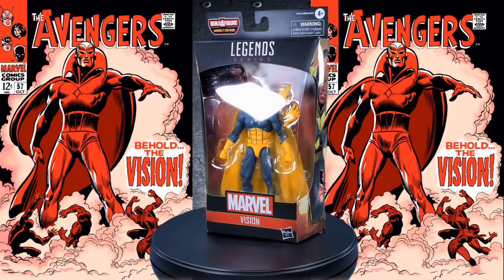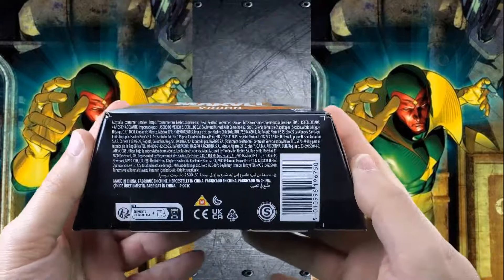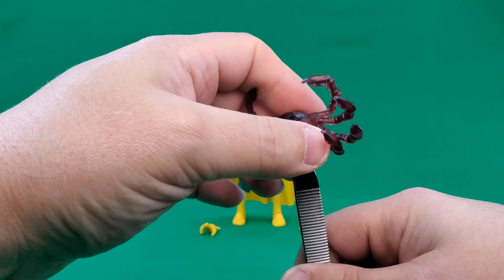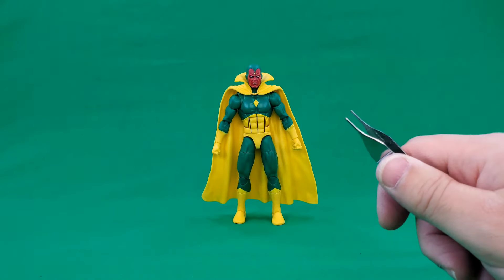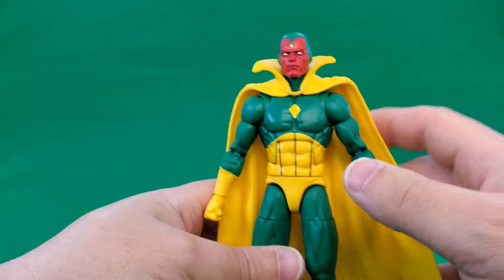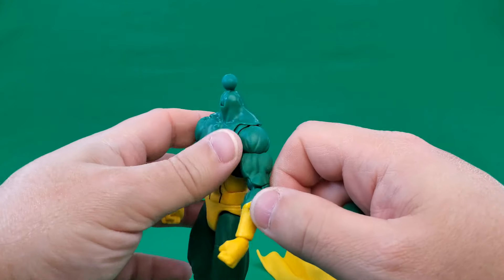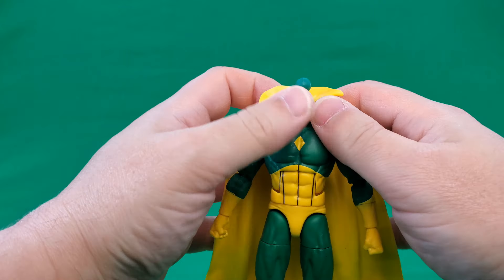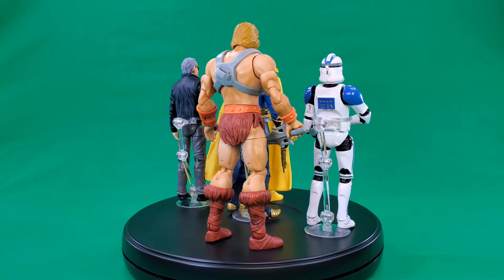The Vision|| A Marvel Legends Series Review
Episode 715: A review of the Marvel Legends Series The  Vision action figure by @hasbro

Chapters:

00:00 Opening
00:37 Intro
01:07 Packaging
02:51 A Look at the Figure and Accessories
09:11 Comparisons
10:26 Final Thoughts
15:13 Outro